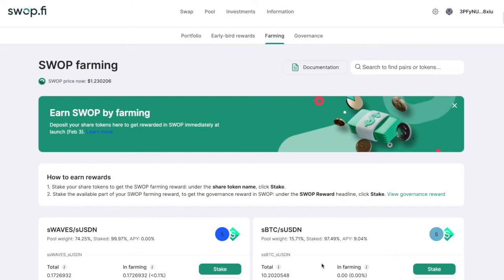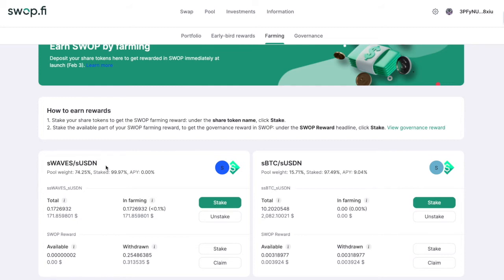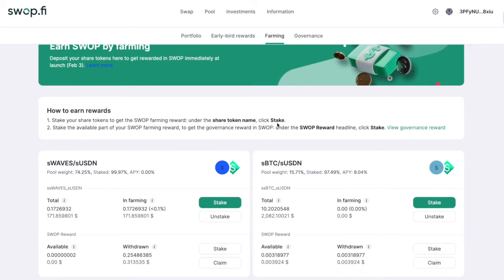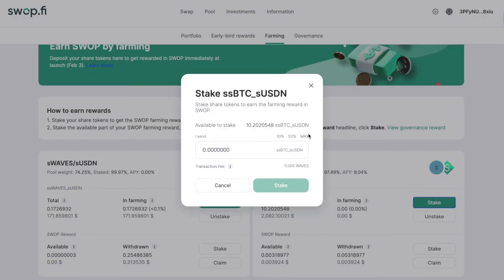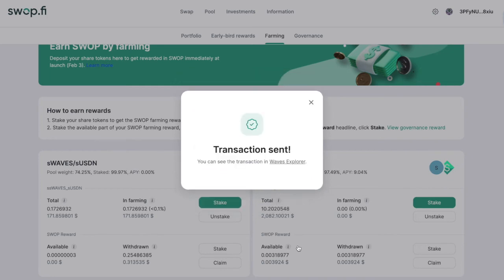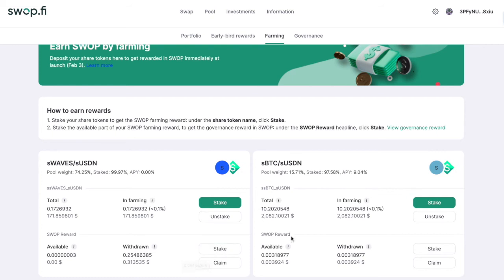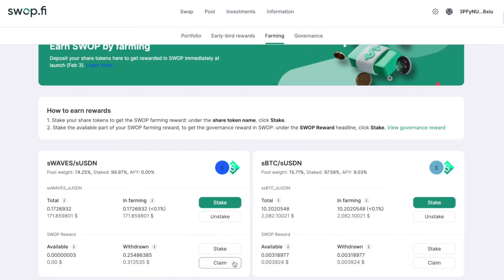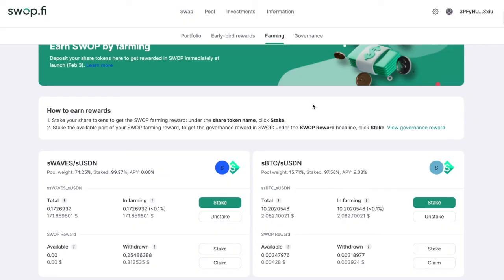Swop.fi. Farming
In this video, we'll show available functions and operation principles on the Swop.fi "Farming" page.

!Please, note that the video shows functionality in a test environment, which could slightly differ from what is currently available on Swop.fi.